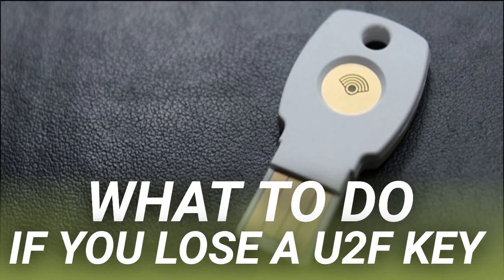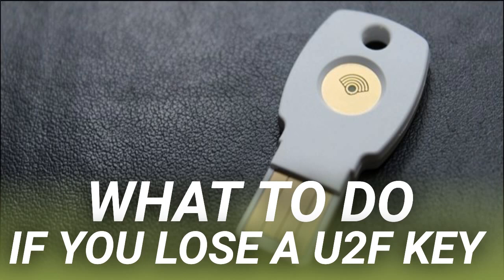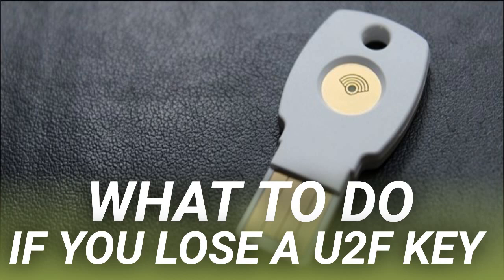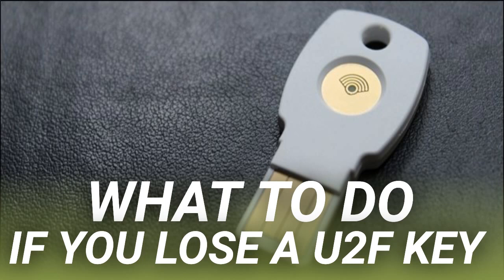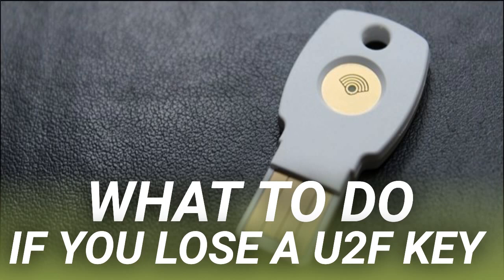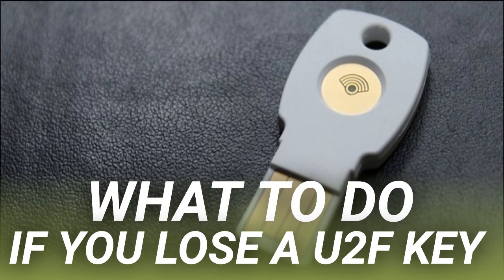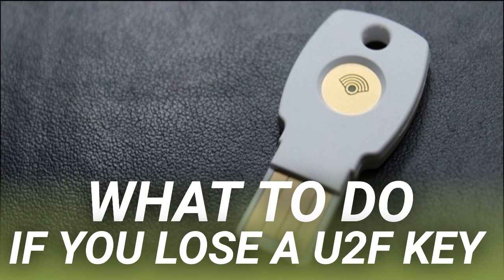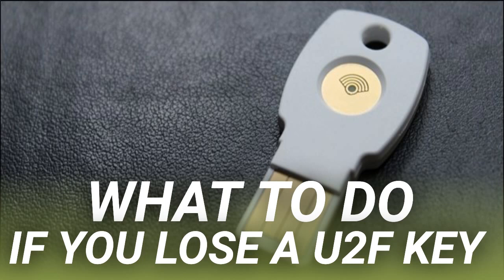What to Do if You Lose a U2F Key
U2F is widely regarded as the best way to secure your important accounts since it relies on access to a physical key before the account will be unlocked. But what happens if you lose that key?

First off, we should take a closer look at what U2F is. While we have a much more in-depth explanation of what U2F is, we’ll cover the quick and dirty version here.

In a nutshell, U2F is the standard for physical two-factor authentication tokens. Instead of using something like Authy, Google Authenticator, or SMS to receive a 2FA code, U2F uses a physical key to protect your accounts.

These keys can be USB, Bluetooth, NFC, or any combination of the three. A good example of one key that uses all three is Google’s Titan Key—or it will at some point, anyway (currently the NFC aspect of the Titan Key is disabled).

You can take a look at our guide on setting up and using the Titan Keys for more information on how these U2F keys work.

The best thing about U2F is that nothing is physically stored on the key. No personal or account data is saved locally, which is precisely why you can use the same key for multiple accounts.

That means if you misplace a U2F key (or it gets stolen) it doesn’t matter where it ends up—no one will be able to pull private information from the key to connect it your account, because that information is nowhere to be found. There is nothing to tie that key to you.

So, replacing a lost key might cost a bit of money, but losing the key has no security implications. It’s just one more reason why U2F is the best form of protection for your important accounts.

That’s also the reason why the Google Titan Key bundle comes with a pair of keys: one to keep with you and one to keep in your desk drawer. You add both keys to your account, so you have a backup key if something happens to the primary one. Smart.

If you happen to lose your U2F key, the first (and really, only) thing you’ll need to do is remove that form of authentication from your accounts. You’ll need to jump onto a device that is already logged in to all of your accounts and remove that particular key as a form of authentication.

So, for example, if you need to remove a key from your Google account, head into My Account → Signing Into Google → 2 Step Verification. From there, click the little pencil icon next to the device name and remove it. Easy peasy.

Just do that for all the accounts where you’ve added your lost U2F key—make sure to do it before you need access to the account from a new device, lest you get locked out of that account.

That’s another reason it’s always good to have multiple forms of 2FA enabled on all accounts that support it, whether that be with backup codes or making sure all your account info is up to date.